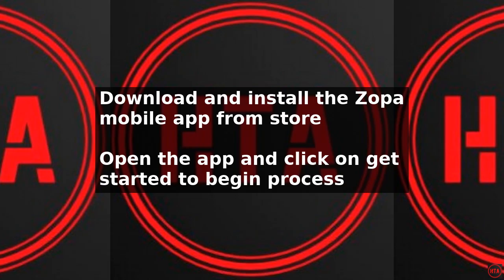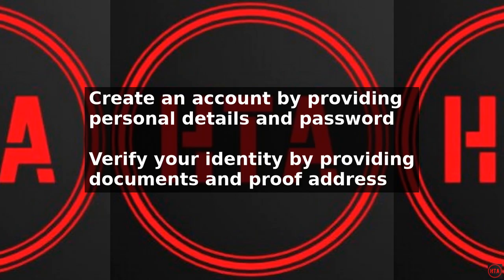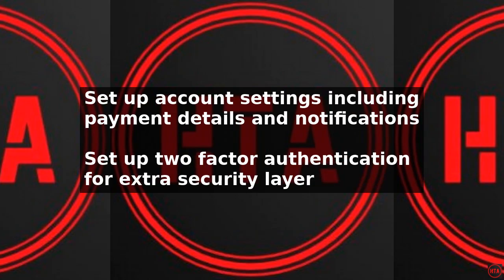How To Configure Zopa Mobile App (2025)